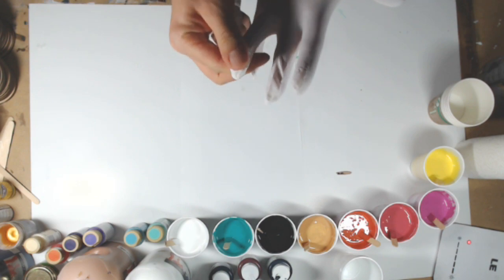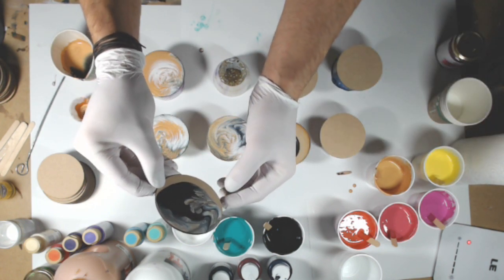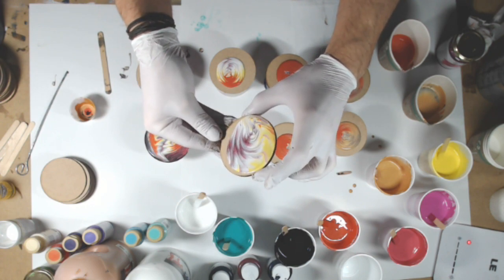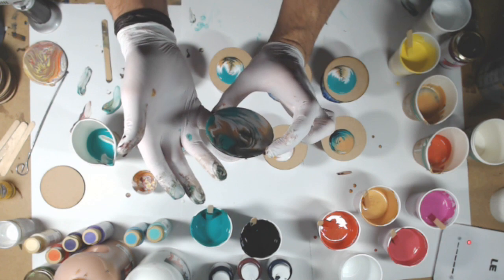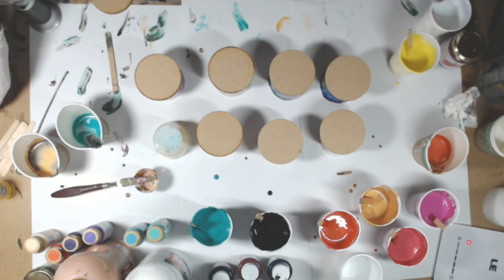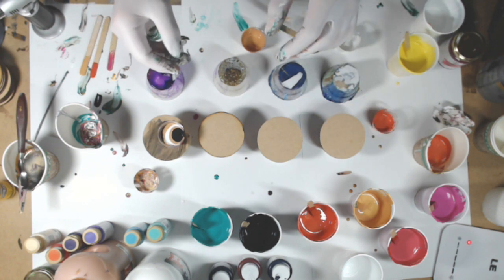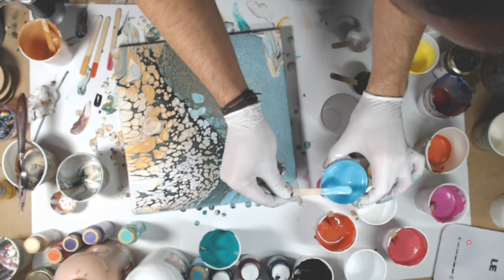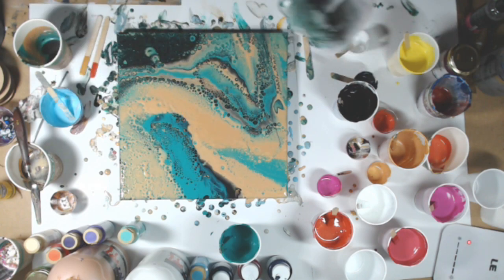Live Stream #2 - pouring coasters for my upcoming exhibition,tons of tricks and tipps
Often requested so we finally will make a live video where I make a couple dozen coaster pours for my upcoming exhibition and we can chat and talk along the way. Patrick will moderate the chat and I look forward to see you :)